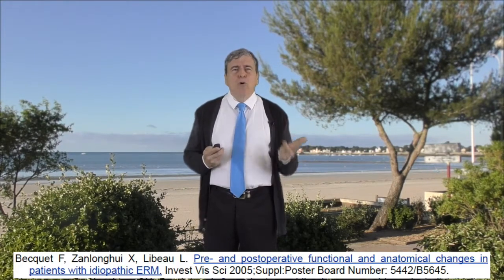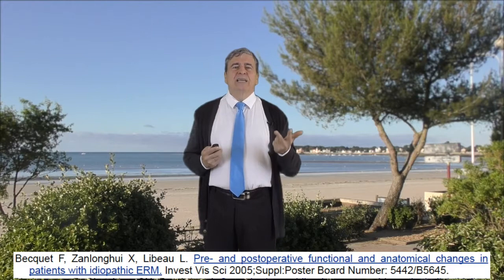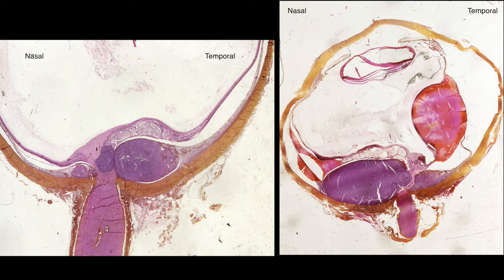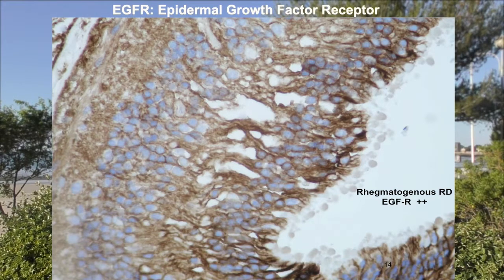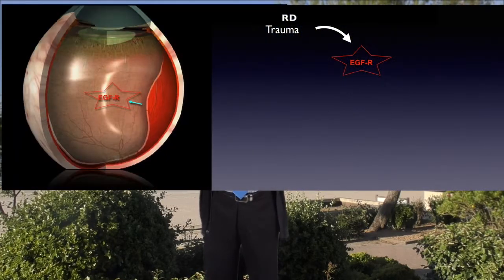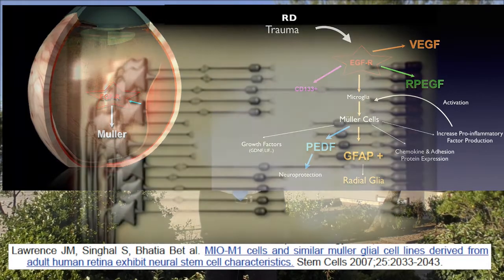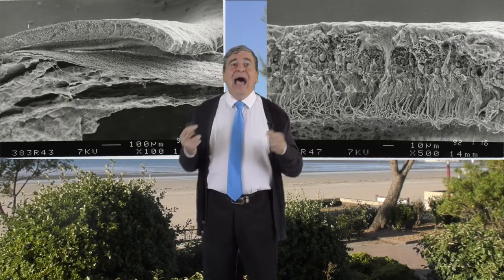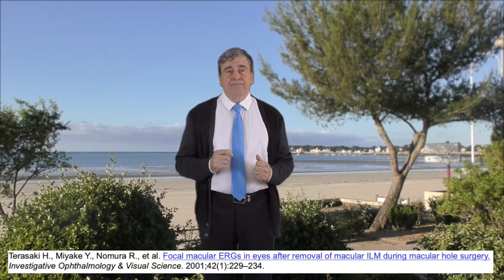2 - ILM peeling, how does it work?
Why does astrocytic gliosis appear and why does this gliosis ablation is beneficial ?